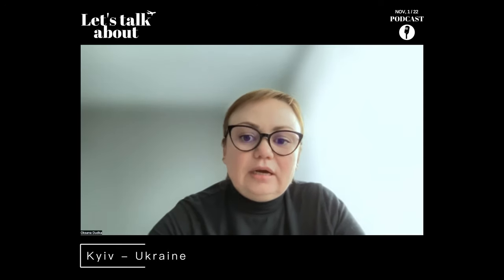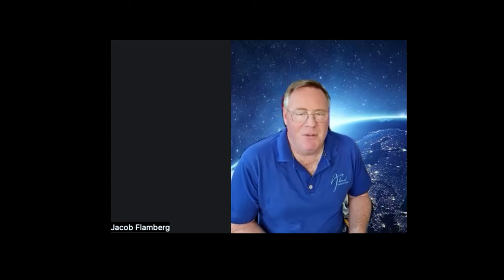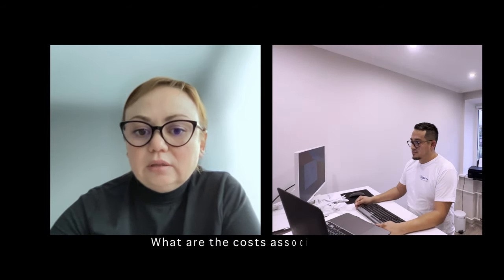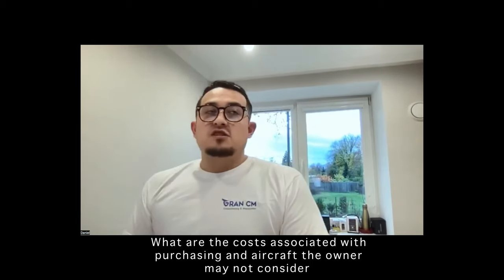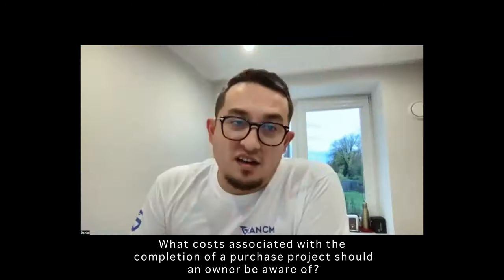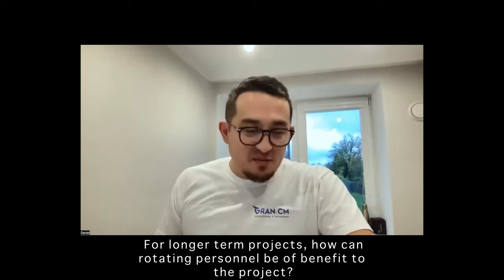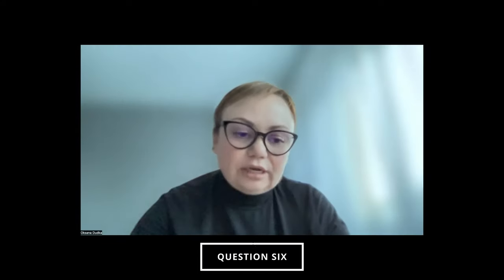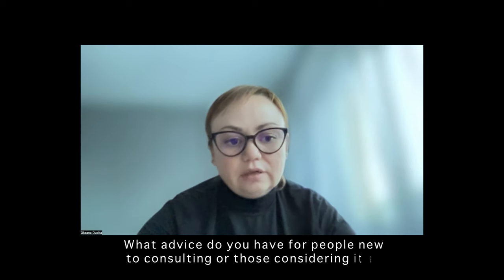Podcast 01 - Purchasing an Aircraft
This November 1st GranCM together with Ahua Aviation Services representatives Daniel Granja and Jacob Flamberg MSc PM 🌿 will talk about the process of purchasing an aircraft from the airworthiness and aeronautical engineer consultancy perspective.

Special thanks to the artist for the Jazz composition during the outro.

Song: Jingle Jazz
Artist: Quantum Jazz

The video will be published at:

KYIV, UKRAINE 20H00
MEXICO, GUADALAJARA 12H00
MIAMI, UNITED STATES 13H00
SAO PAULO, BRAZIL 14H00
SINGAPORE, SINGAPORE 01H00
NAIROBI, KENYA 20H00